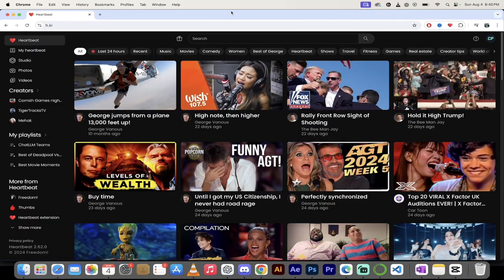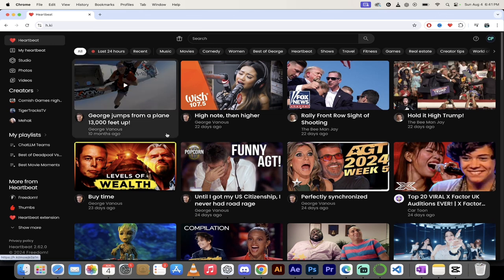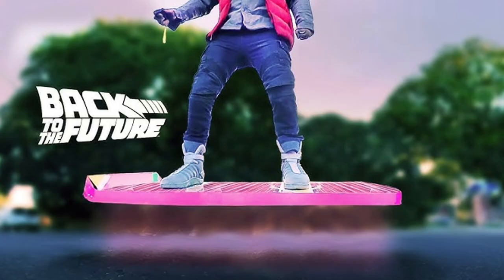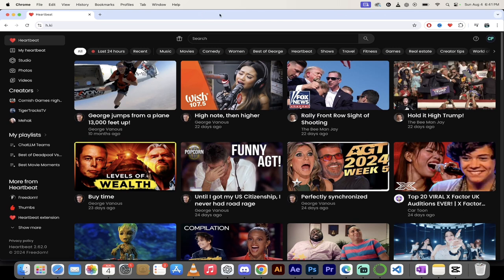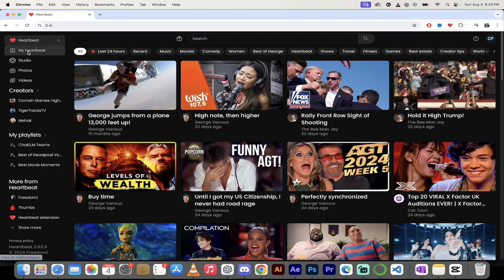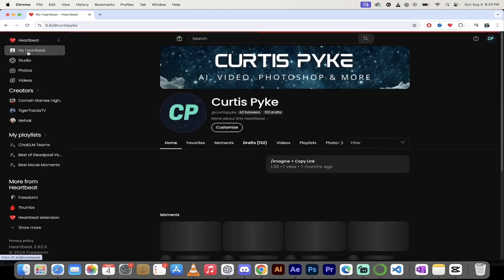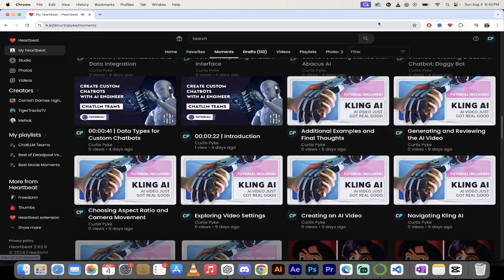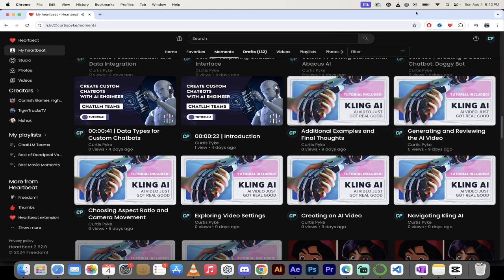Heartbeat Update: New Feature Revealed! 🎉 | Play Videos on Hover with Sound! 🔊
Hello, Heartbeat Beaters! In this exciting update video, we're thrilled to introduce a groundbreaking new feature on Heartbeat. Now, you can play videos on hover with audio, taking your browsing experience to the next level!

Chapters:

00:00 - Introduction

00:00 - Welcome Back, Heartbeat Beaters!
Curtis greets the audience and introduces the new feature.
"Hello everybody. Welcome back to the Heartbeat update video. In this one, we've got a killer new feature to show you."

00:19 - George Jumps Out of a Plane

00:19 - Exciting Visual Demo
Watch George jump out of a plane and see the new feature in action.
"And let's be honest here, what's better than George jumping out of a plane from 13,000ft up?"

00:34 - Audio and Video Hover Feature

00:34 - Audio and Video on Hover
Demonstration of the new hover feature with audio.
"That's right guys, audio, sound, music. It's there now."

00:59 - Community Feedback

00:59 - Your Opinion Matters
Curtis asks for viewer feedback on the audio settings.

01:30 - Exploring Heartbeat

01:30 - Curtis' Heartbeat Moments
Curtis explores his Heartbeat content, showcasing the new feature.
"Let's look at some of my stuff, because my moments are mint besides the last ones."

02:04 - Feature in Action

02:04 - AI Chatbot Demo
A look at an AI chatbot moment with the hover feature.
"Don't let what it looks like planet. It's rolling like we asked it to remember killing a AI."

02:24 - Closing Remarks

02:24 - Final Thoughts and Call to Action
Curtis wraps up the video and reiterates the call for feedback.
"Let me know if you think it's a good idea to have the audio on, the audio off, or the audio at like a lower volume."

Your feedback is crucial in helping us improve Heartbeat.